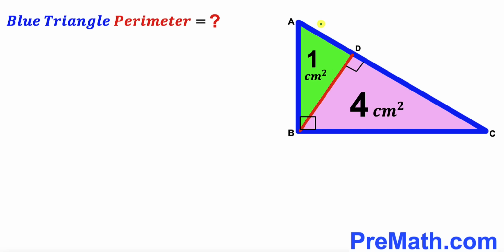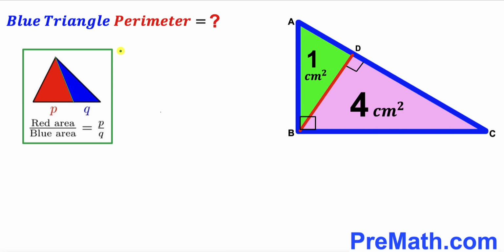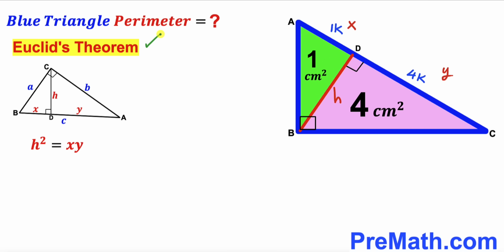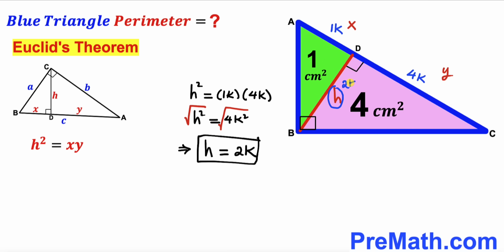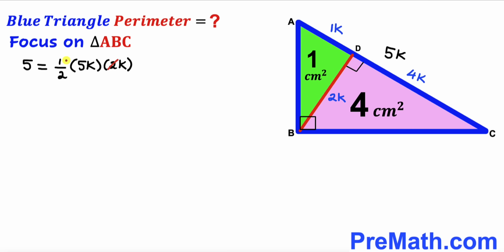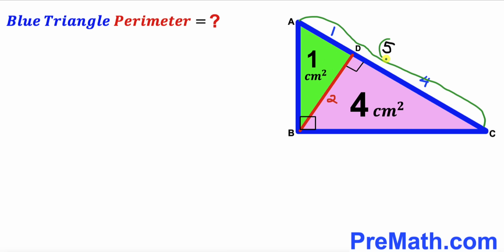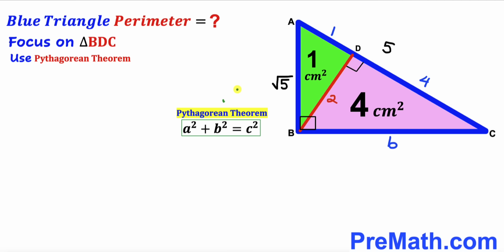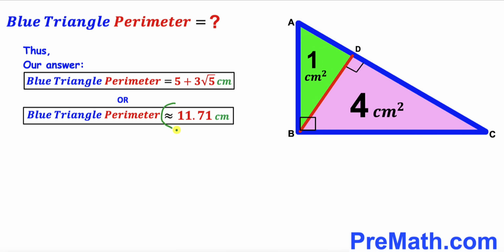Can you find the Blue Triangle Perimeter? | (Triangles)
Learn how to find the Blue Triangle Perimeter. Important Geometry and Algebra skills are also explained: Thales' theorem; area of the triangle formula; Pythagorean Theorem; Similar Triangles. Step-by-step tutorial by PreMath.com

Can you find area of the Green shaded region? | (Semicircle)

blackpenredpen
Andy Math
math olympics
olympiad exam
math olympiada
British Math Olympiad
olympics math
olympics mathematics
Number Theory
mathcounts
math at work
Pre Math
Olympiad Mathematics
Olympiad Question
Geometry
Geometry math
Geometry skills
Right triangles
imo
Competitive Exams
Competitive Exam
Calculate the length AB
Pythagorean Theorem
Right triangles
Intersecting Chords Theorem
coolmath
my maths
mathpapa
mymaths
cymath
sumdog
multiplication
ixl math
deltamath
reflex math
math genie
math way